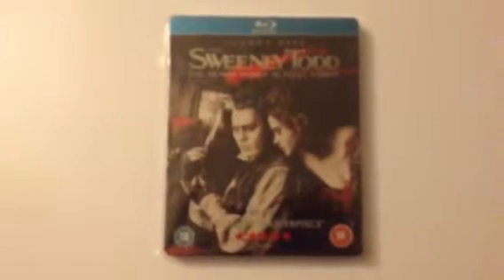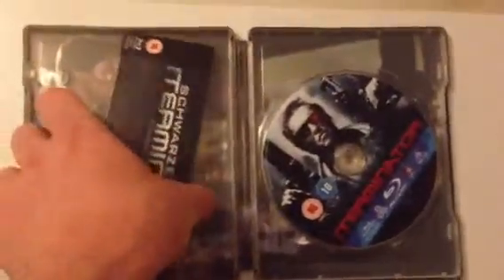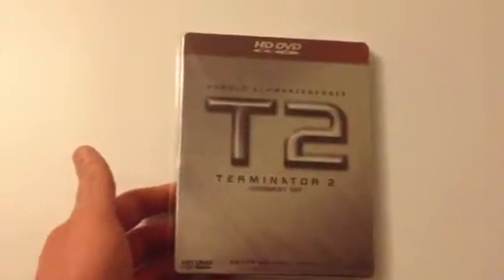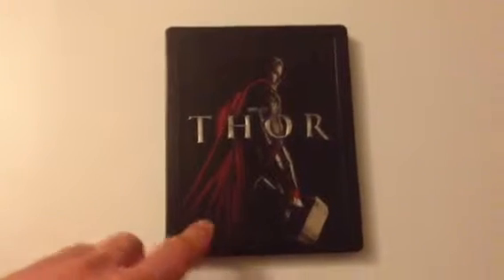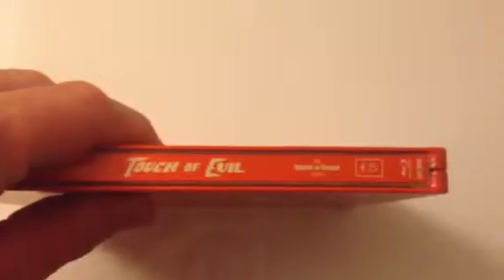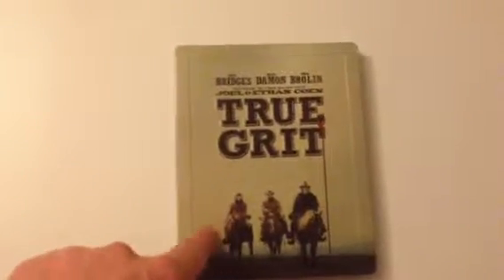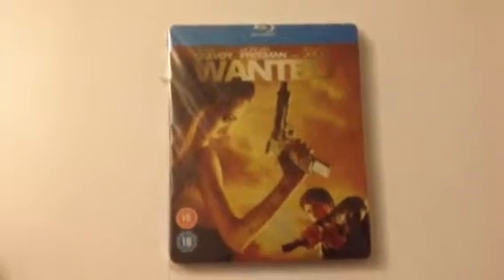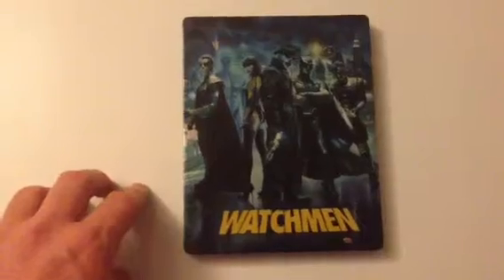BLU-RAY STEELBOOK COLLECTION 6 29/10/12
Hi there more STEELBOOKS again from my collection this time there are 22 not 28 as I have said on this video. Any question you have let me know and please leave comments I would love to hear your views!